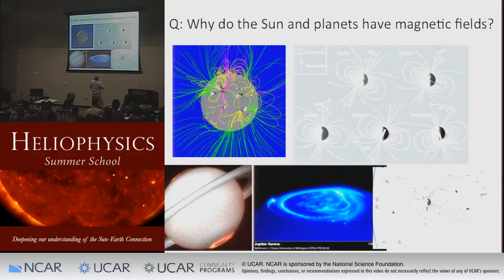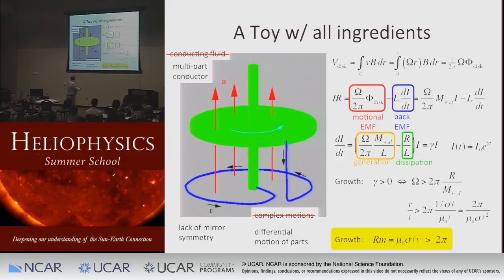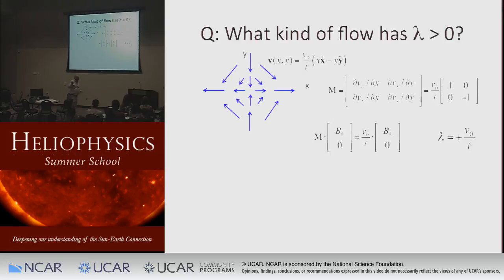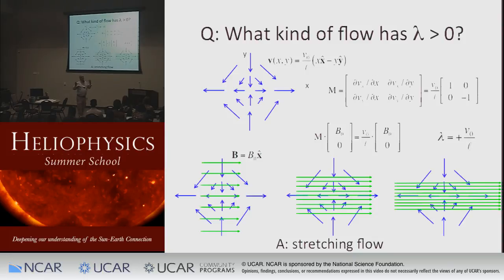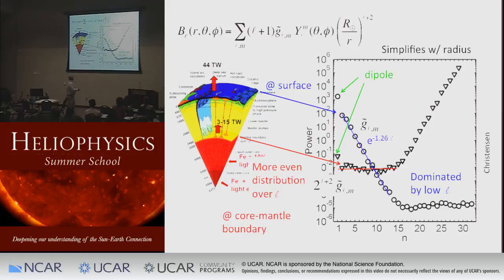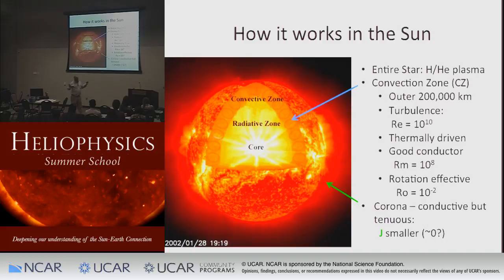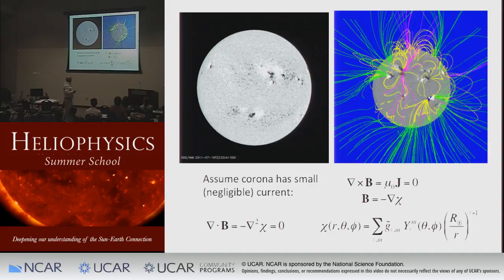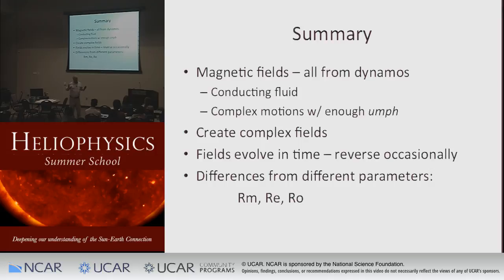Why do the Sun and Planets Have Magnetic Fields? | Dana Longcope